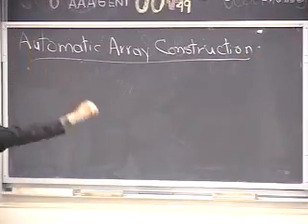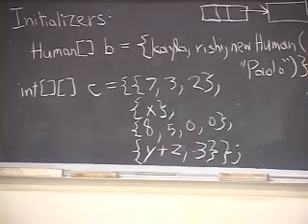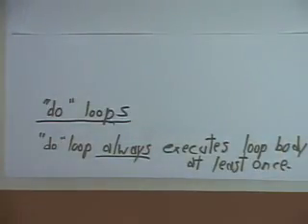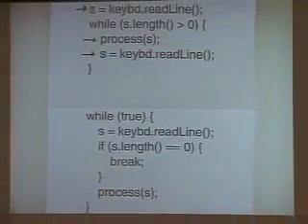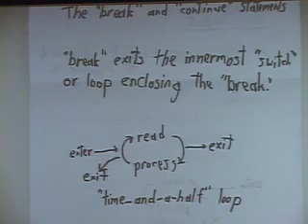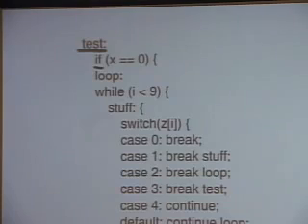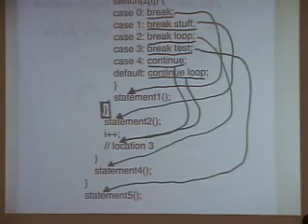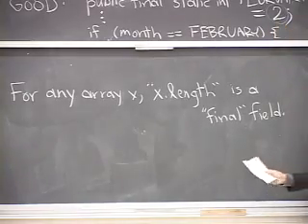Lecture 6 Iteration and Arrays II